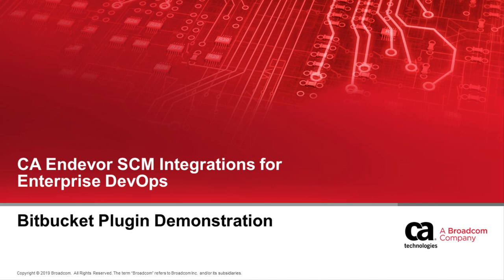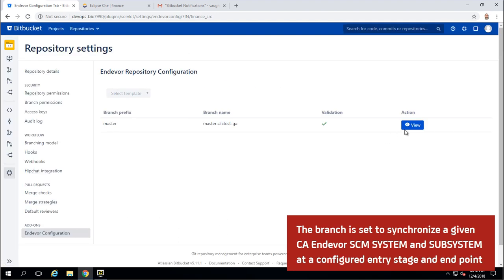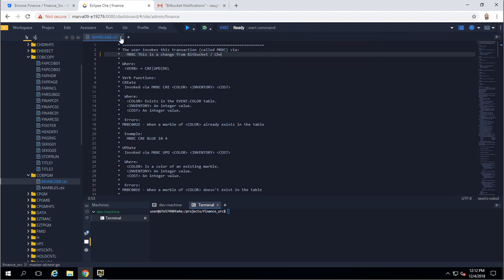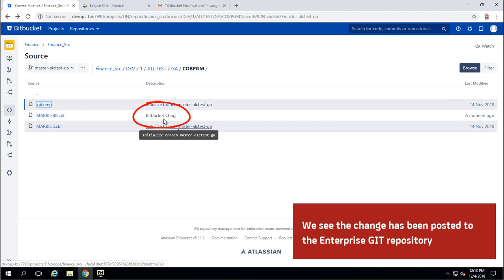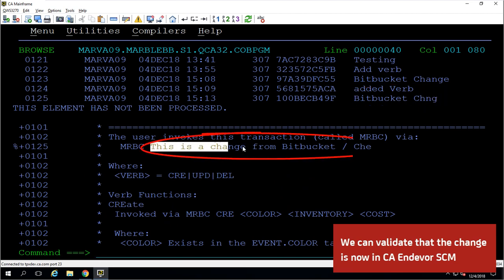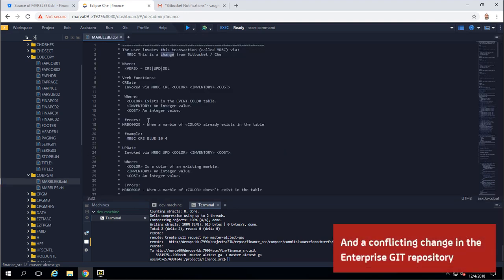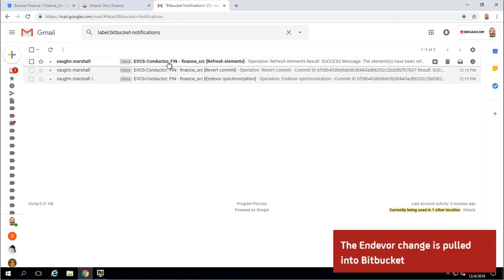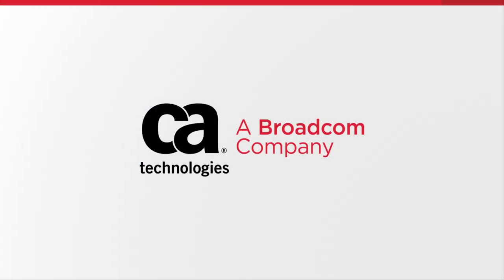CA Endevor SCM Integrations for Enterprise DevOps -- Bitbucket Plugin Demonstration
You may also be interested in this related video -- "Achieve automated build, test and deploy for Enterprise DevSecOps, Mobile to Mainframe"